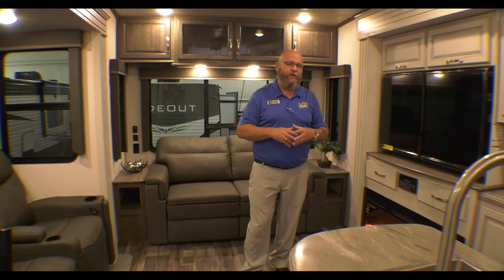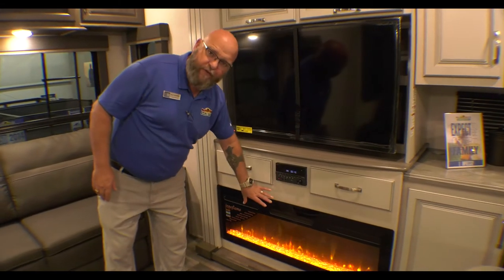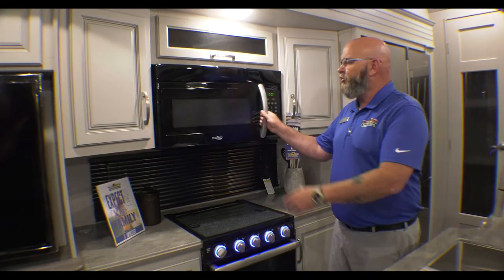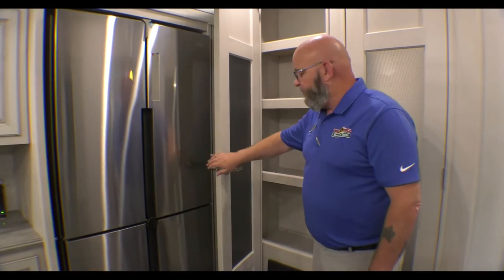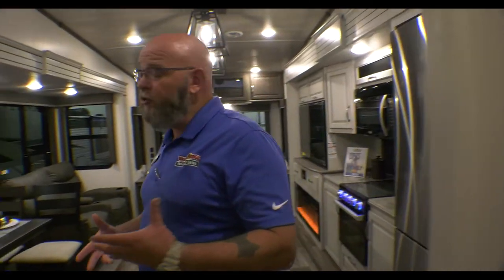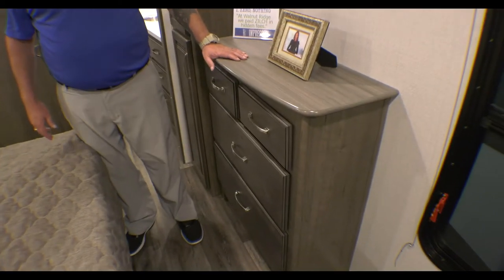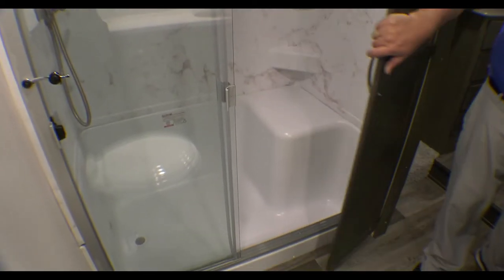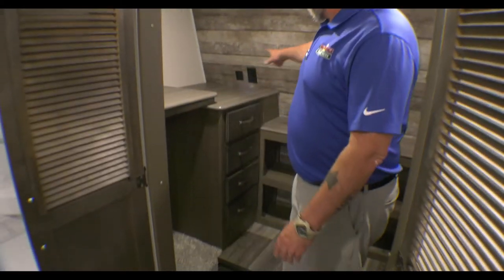2021 Cougar 355FBS - Awesome Front Bath Fifth Wheel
Check out the Cougar 355FBS...and Awesome Front bath Fifth Wheel